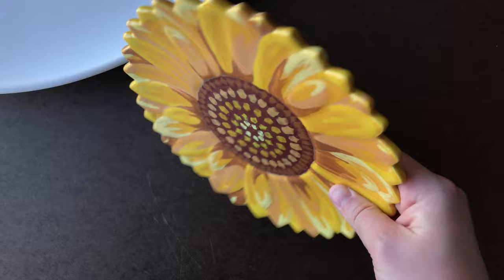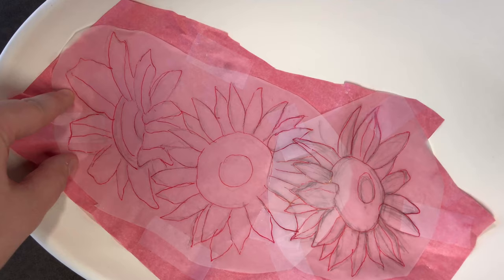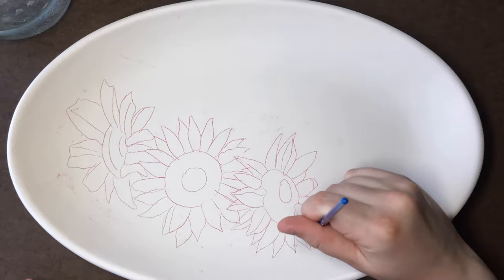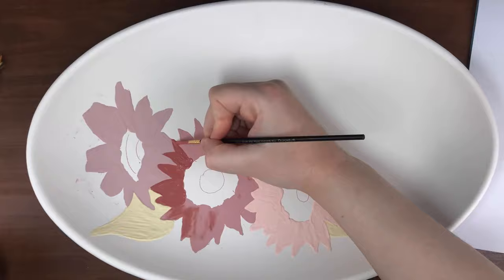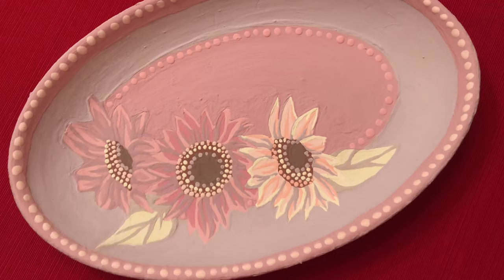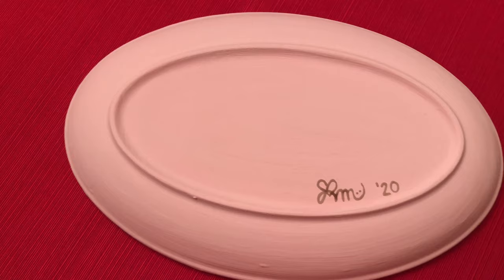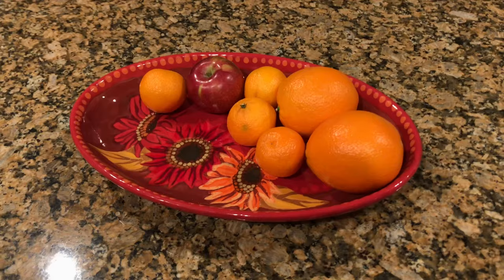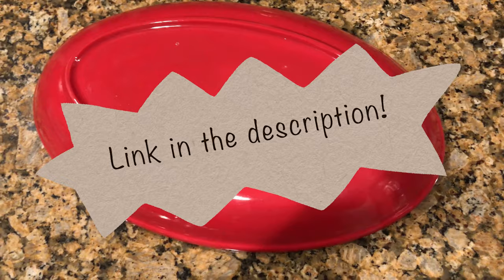Painting Sunflowers on Ceramics! Underglaze Painting on Bisque & Therapeutic Art Activities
Check out this satisfying painting video where I am painting sunflowers on ceramics for my mom’s Christmas present this year! She really loved it and she also loves watching art time lapse videos so I made this one for her! In this video I am doing the underglaze painting on bisqueware and it is once of my favorite therapeutic art activities! Please check out a Color Me Mine near you because they do offer TO-GO kits for you to paint at home during these times! Just bring them back to fire it! I’ve definitely been taking advantage of that (:

If you are curious or want to know any of the supplies or programs I’m using in this video, be sure to check out my affiliate links at the bottom of the description to help support my channel! (:

It really helps me out to keep growing this channel and make more content you guys enjoy! I respond to everything so don’t be shy! ♥

SOURCES!

Bisque and underglazes from Color Me Mine!

Tracing Paper
Adobe Creative Cloud Subscription
Desktop PC
Keyboard & Mouse